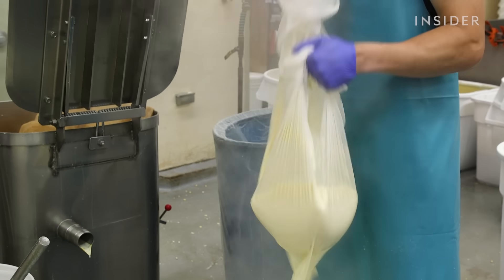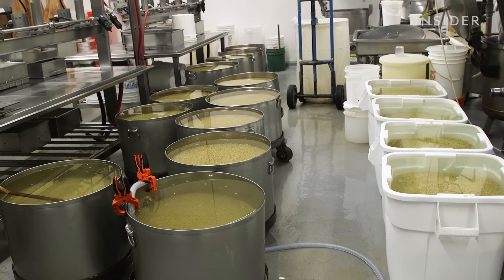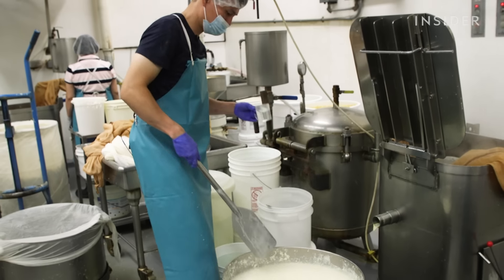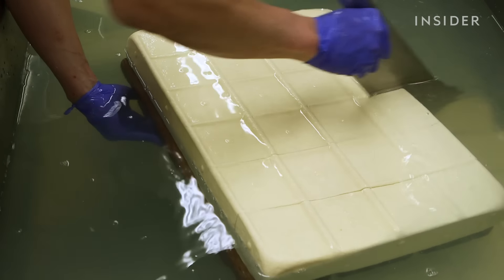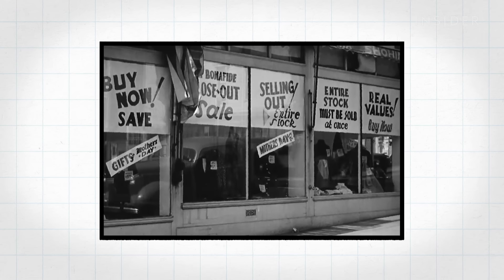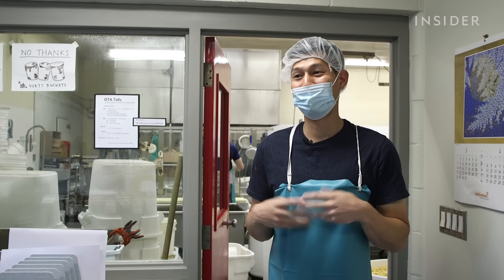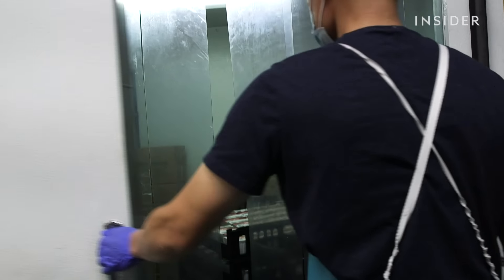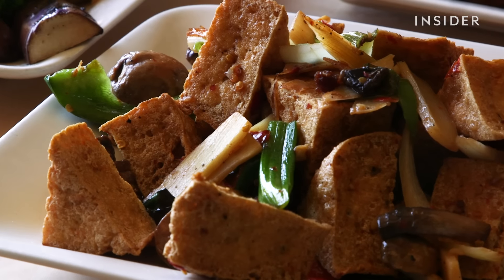How 3,000 Pounds Of Tofu Are Handmade A Day | Big Business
Ota Tofu is America's oldest tofu shop. Out of his Portland, Oregon, store, owner Jason Ogata is making handcrafted tofu the traditional Japanese way.